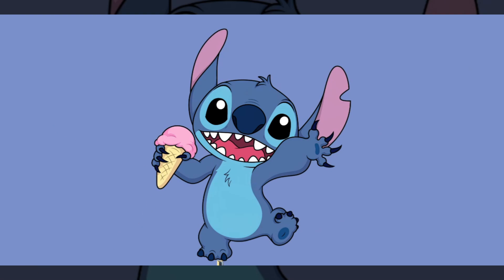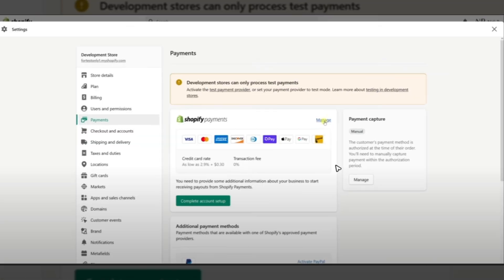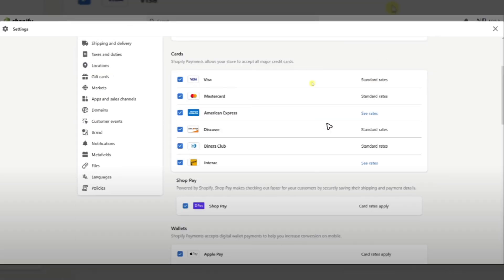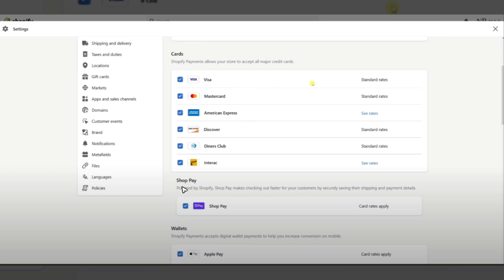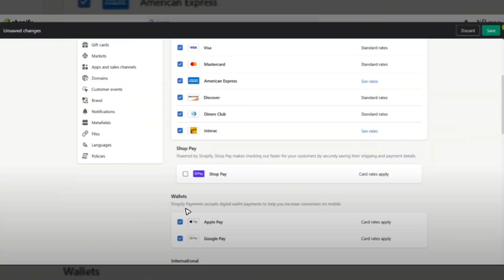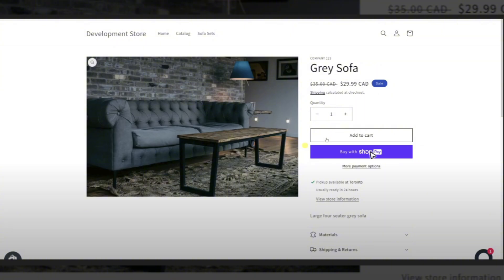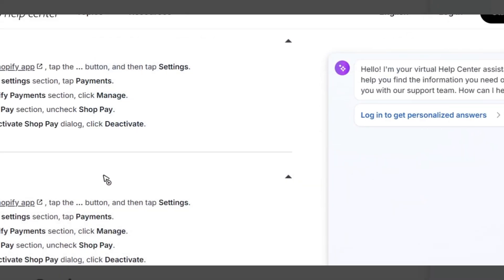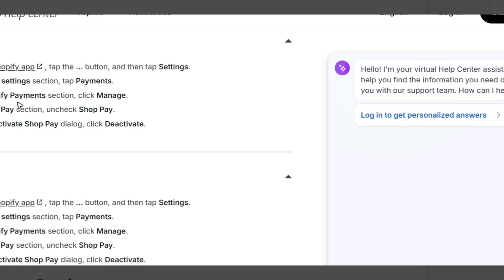How To Turn Off Shop Pay On Shopify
In this video, we’ll guide you through the simple steps to change product prices on Shopify. Whether you're adjusting prices for a seasonal sale, updating your pricing strategy, or managing discounts, knowing how to efficiently modify your product prices is crucial for any Shopify store owner.